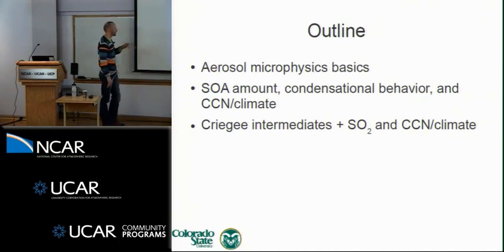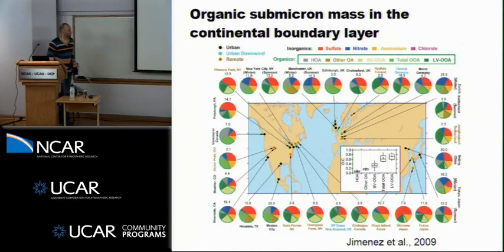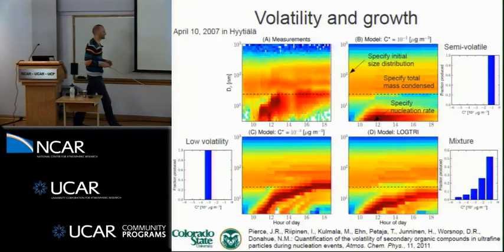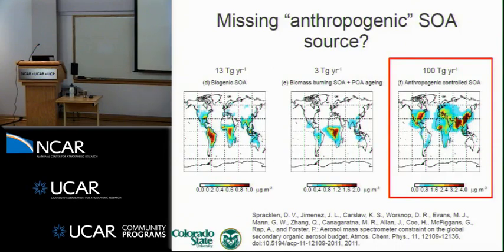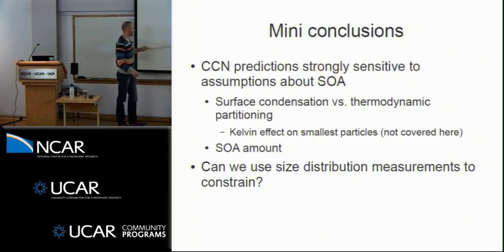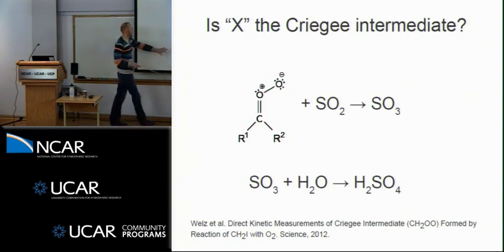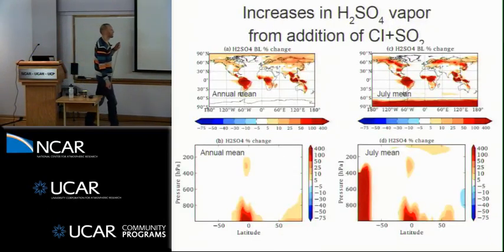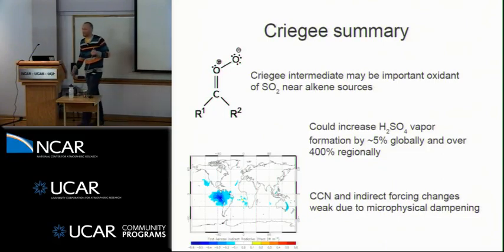Jeff Pierce: Atmospheric organics, ultrafine aerosols, CCN and climate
Atmospheric organics, ultrafine aerosols, CCN and climate

Speaker: Jeff Pierce, Colorado State University, Department of Atmospheric Science

Abstract:
Organic aerosol is responsible for a significant fraction of atmospheric aerosol mass, yet the impact of these organics on the climate effects of aerosols is still uncertain. In this talk, we will explore two questions relevant to organics and the climate impacts of aerosols: (1) How does the condensational behavior (i.e. stick irreversibly to the surface area vs. partition thermodynamically to the aerosol mass) and the total amount of secondary organic aerosol (SOA) impact aerosol size distribution and CCN predictions? Using a combination aerosol size-distribution measurements and modelling, we are able to constrain both the condensational behavior and the total amount of SOA mass formed. We find that during strong ultrafine-particle growth events, the newly formed SOA must be sticking irreversibly to the particles. We also find that an “anthropogenically influenced” source of ~100 Tg SOA yr-1 must be added to yield agreements with measured size distributions, similar to other recent estimates using different methods. (2) How do reactions between stabilized Criegee intermediates (CIs, reactive gasphase zwitterion formed from the ozonolysis of alkenes) with SO2 affect CCN predictions? Recently, the rate constant of the reaction of CIs+SO2 to form sulfuric acid (which contributes to aerosol nucleation and growth) has been found to be significantly faster than previously thought. This discovery has been accompanied by much speculation as the to potential climate importance of this reaction. Upon inclusion of this mechanism into our global aerosol model, we find that the CIs+SO2 reaction has a very weak impact on the aerosol climate effects globally, but over the Amazon the effect was found to be much stronger.